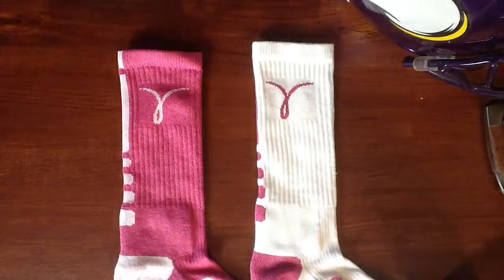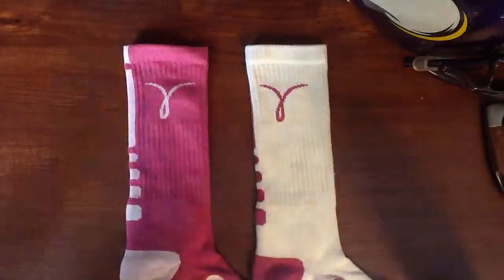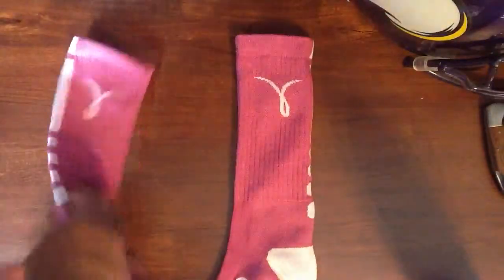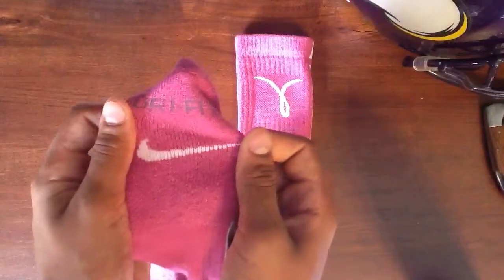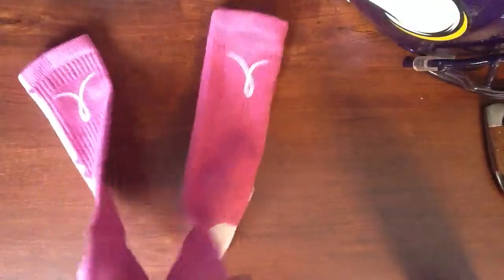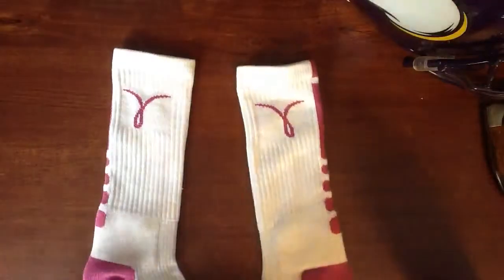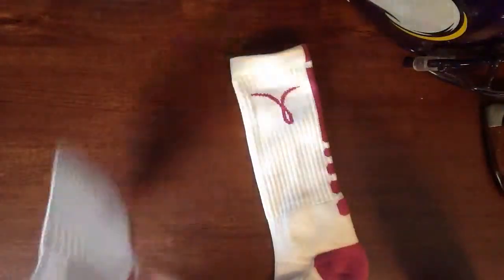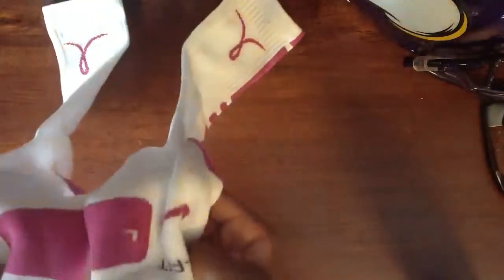Breast cancer elite socks!!!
New breast cancer awareness socks!!!